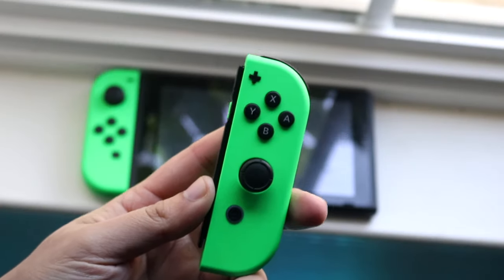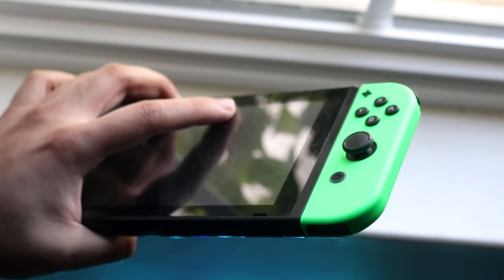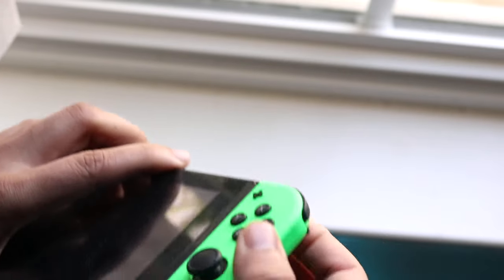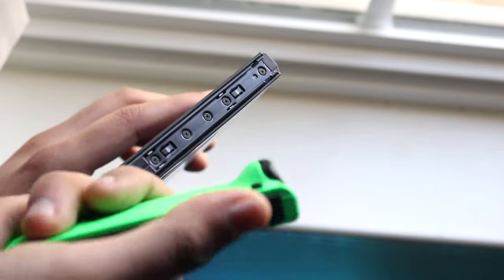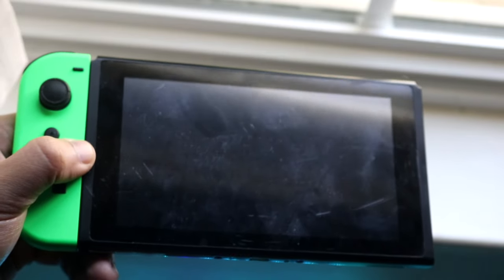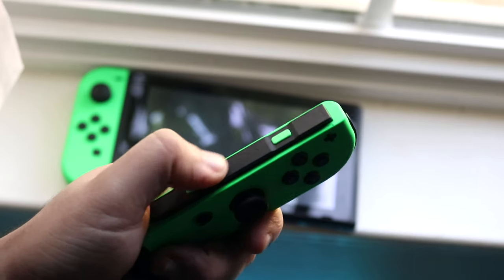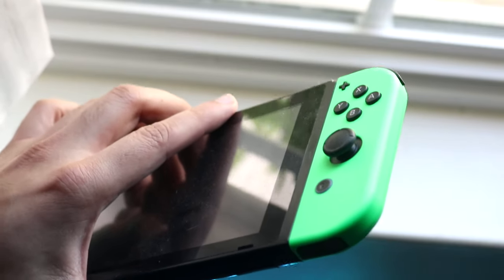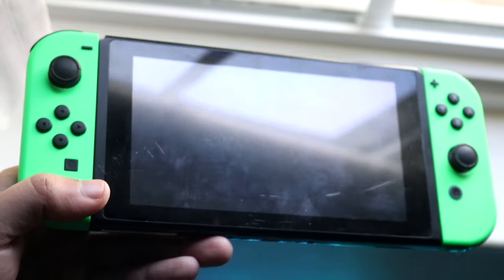How To FIX JoyCon Not Connecting To Nintendo Switch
Here is exactly How To FIX JoyCon Not Connecting To Nintendo Switch